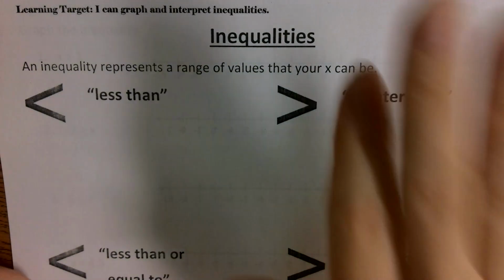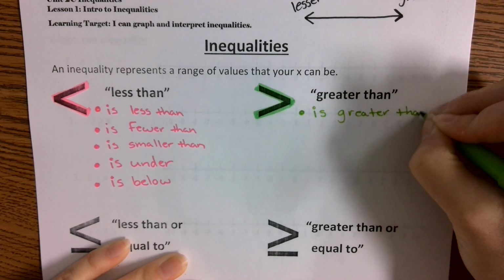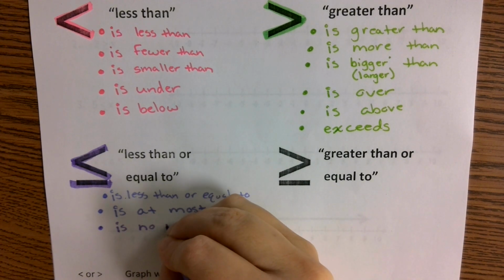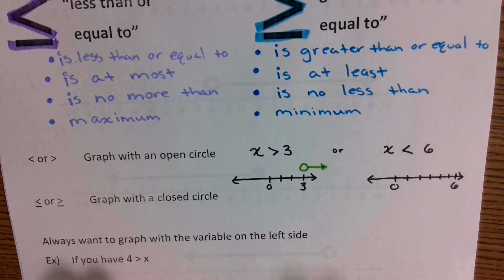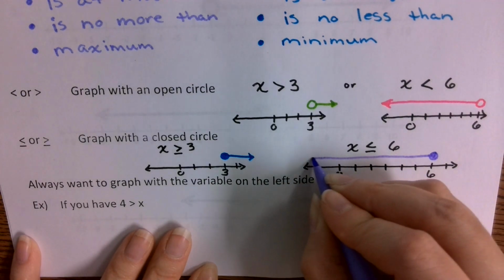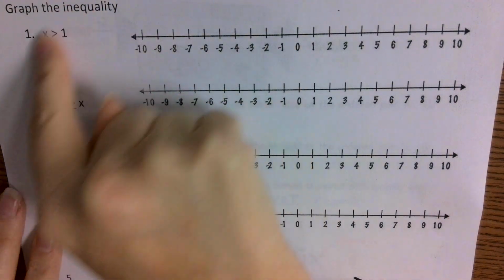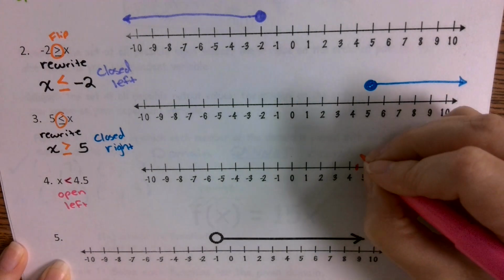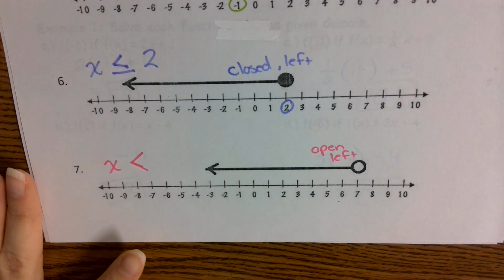11-2-23 Intro to Inequalities